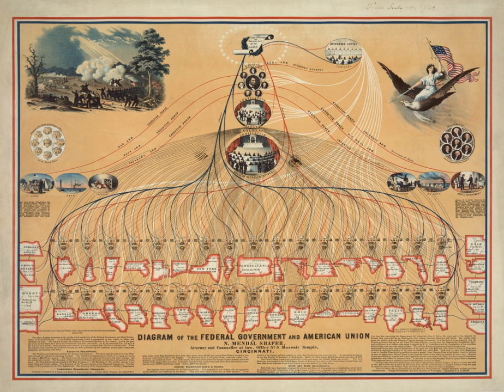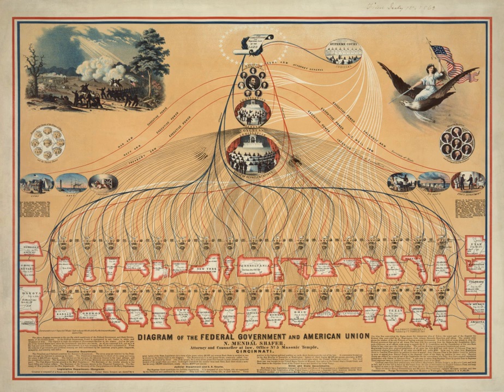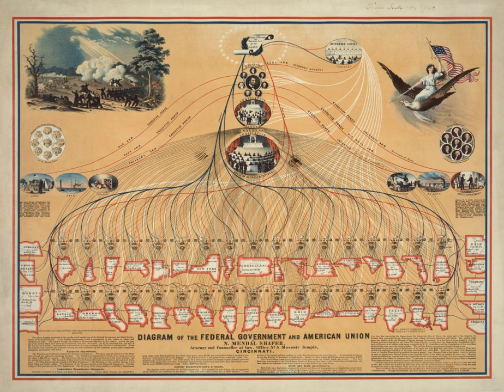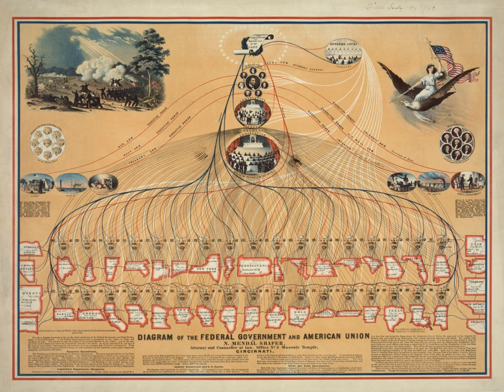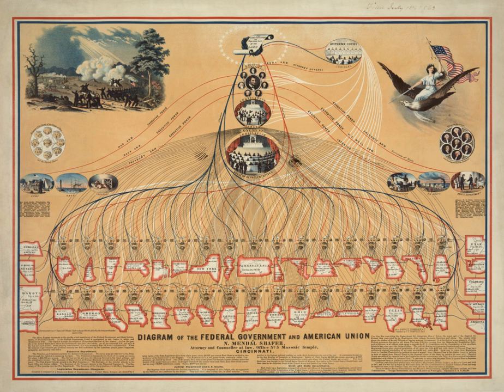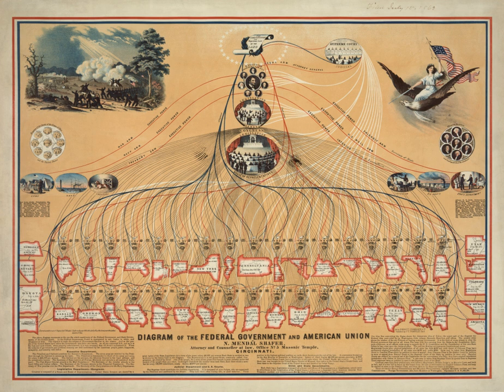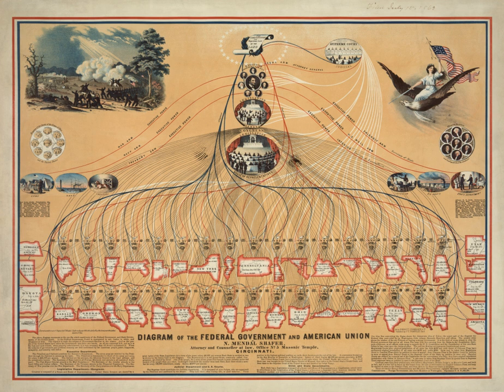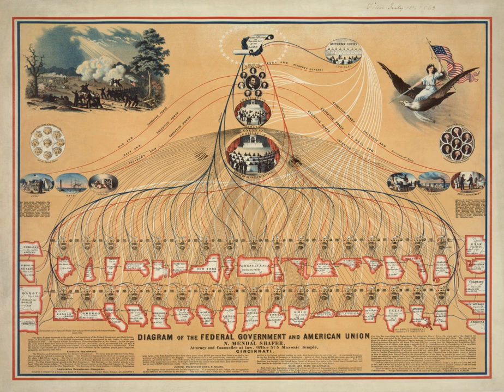Government of the United States | Wikipedia audio article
This is an audio version of the Wikipedia Article:
Government of the United States

- Socrates

SUMMARY
The Federal Government of the United States (U.S. Federal Government) is the national government of the United States, a federal republic in North America, composed of 50 states, a federal district, five major self-governing territories, and several island possessions. The federal government is composed of three distinct branches: legislative, executive, and judicial, whose powers are vested by the U.S. Constitution in the Congress, the President, and the federal courts, respectively. The powers and duties of these branches are further defined by acts of congress, including the creation of executive departments and courts inferior to the Supreme Court.